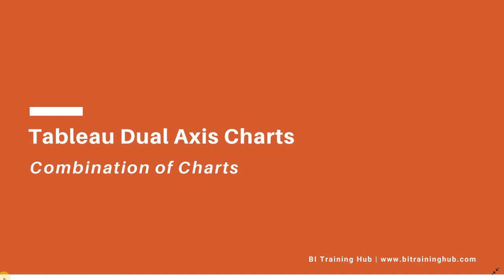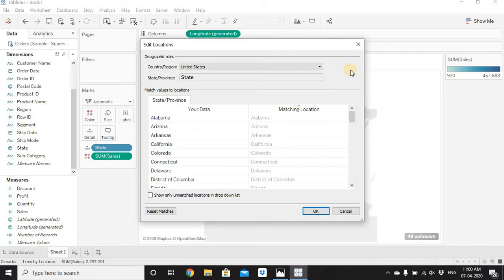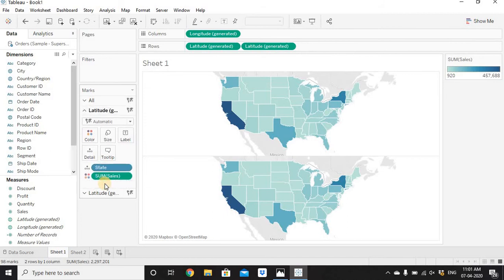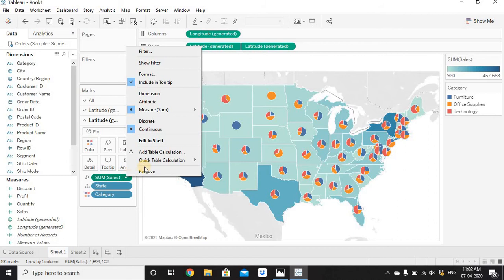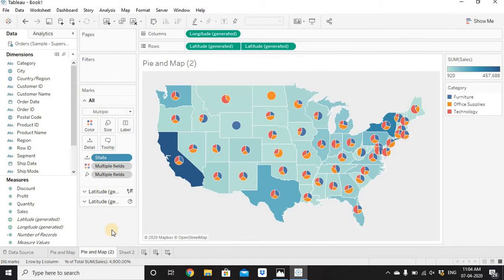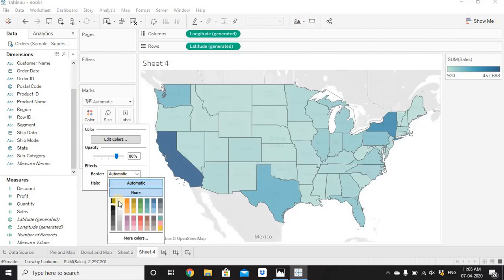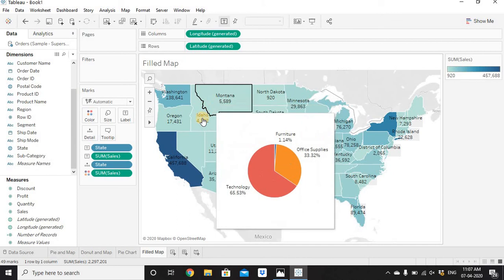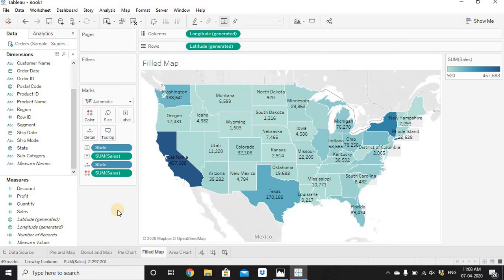How to create pie chart or donut chart on a filled map and how to get charts in tooltip?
The dual axis concepts enables us to add different types of charts together in a worksheet. The combination charts to show multiple levels of detail in the same view.

This video covers how to create pie chart or donut chart on a filled map and how to get charts in tooltip.